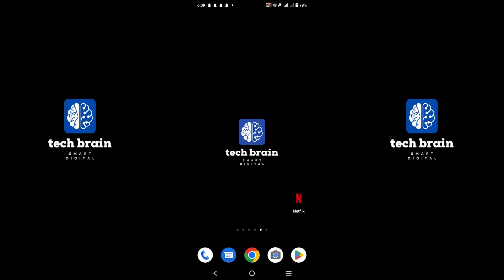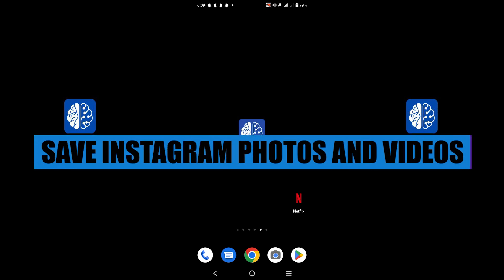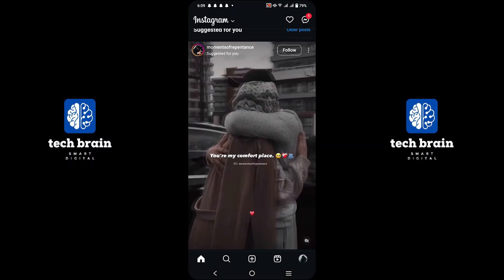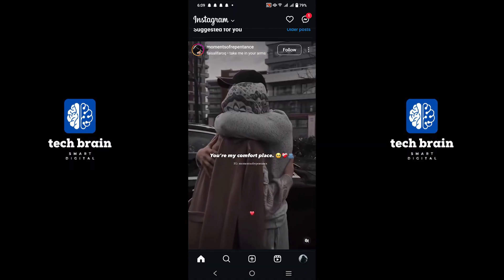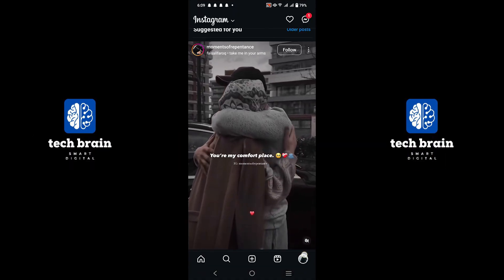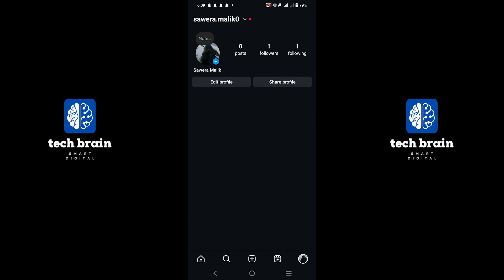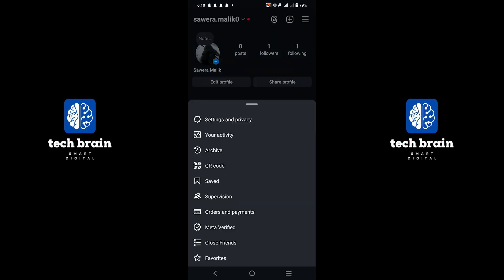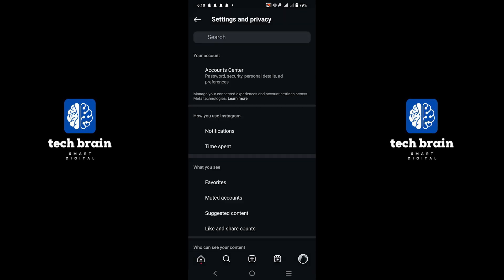How To Save Instagram Photos And Videos To Gallery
In this video, i will teach you How To Save Instagram Photos And Videos To Gallery.